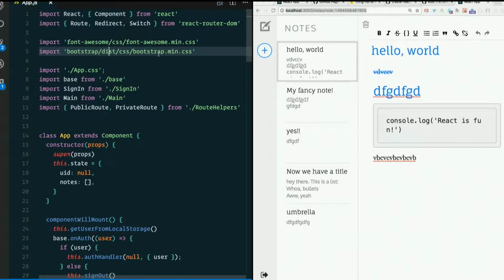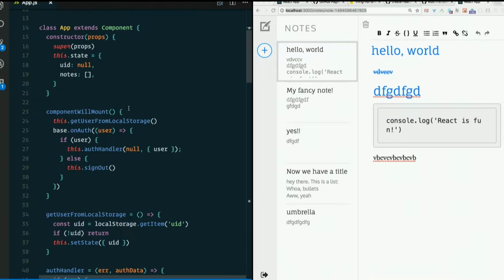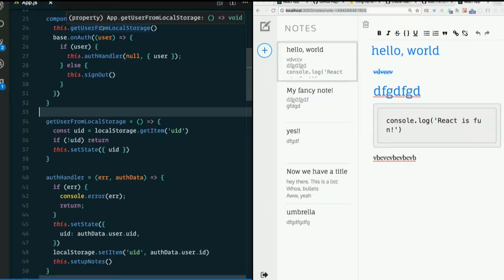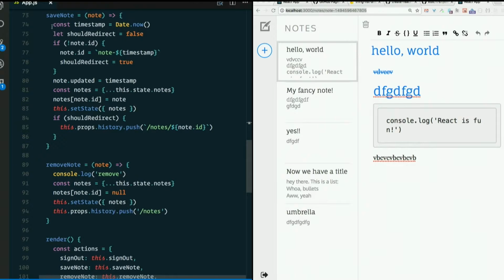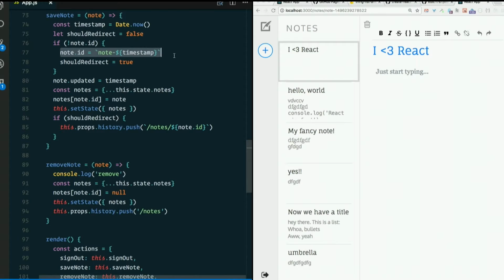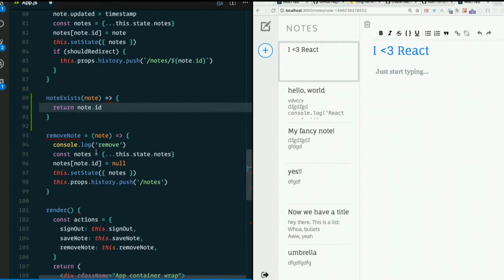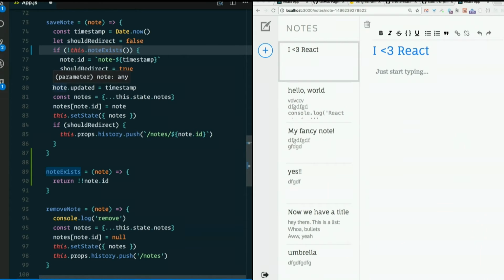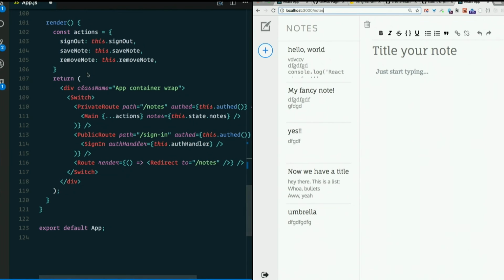Day 10 - Morning, part 2: Noteherder - XTBC 2017 Session 1